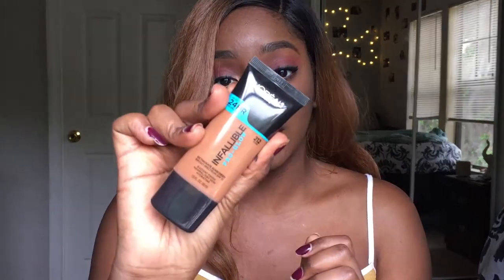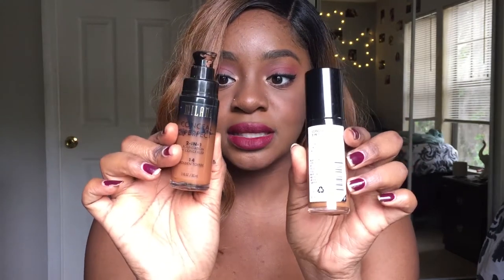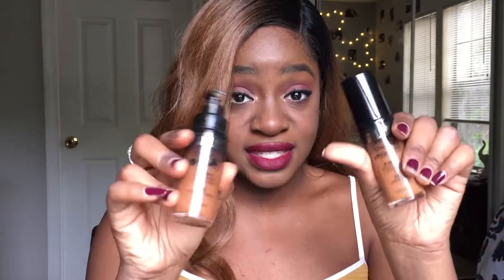TOP 5 FAVORITE DRUGSTORE FOUNDATIONS (Combination/Oily Skin)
WATCH IN HD! Hey babes, in today's video I'm showing you my TOP 5 drugstore foundations for combination/oily skin. These foundations are my tried and true and the ones I reach for on a regular basis. I have a lot of foundations, most of them not drugstore and I love these and they stand with the best of them.

PRODUCTS MENTIONED:
L'Oreal Infallible Pro-Glow Foundation
Milani Conceal and Perfect 2 in 1 Foundation
Maybelline Fit Me Matte and Poreless Foundation
Maybelline Superstay 24 Hour Foundation

Merlene Deravine